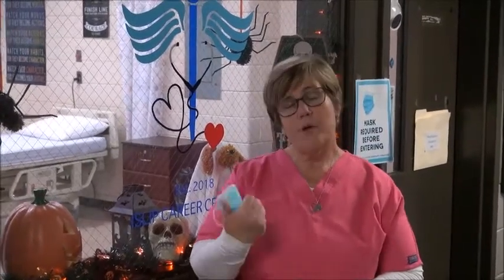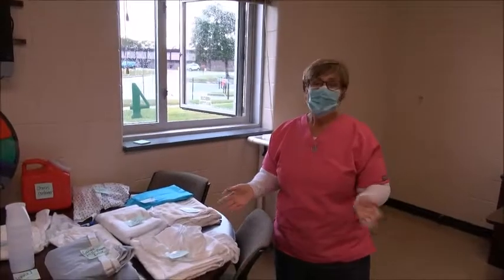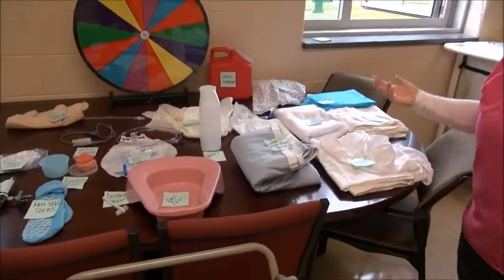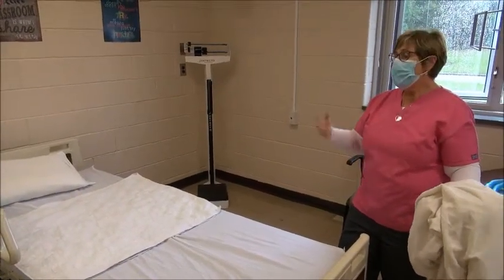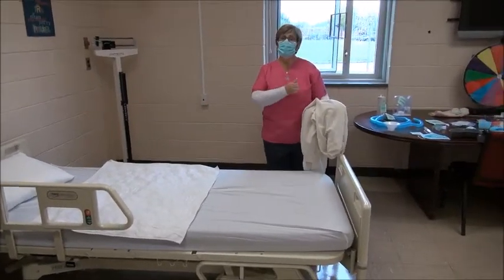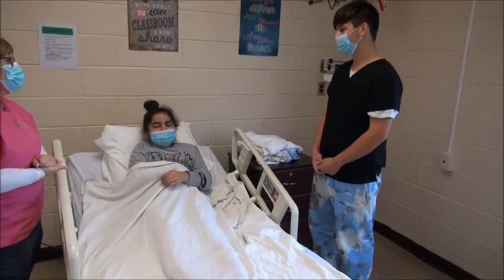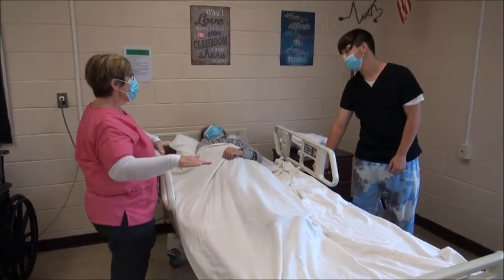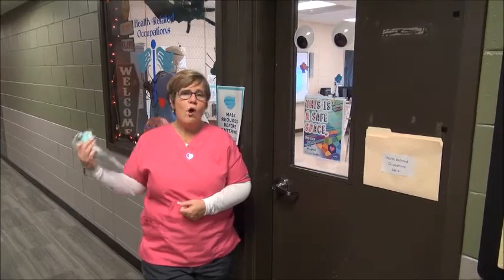Health Related Occupations w/ Ms. Pettit